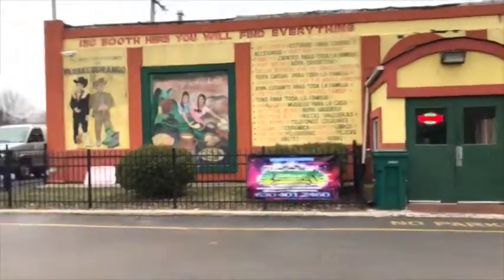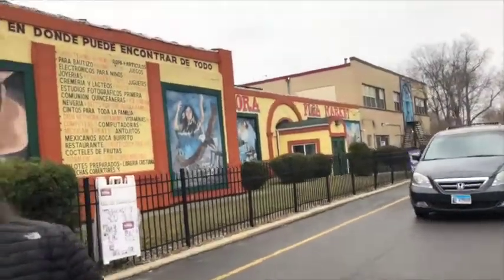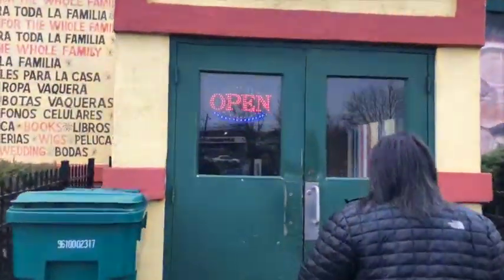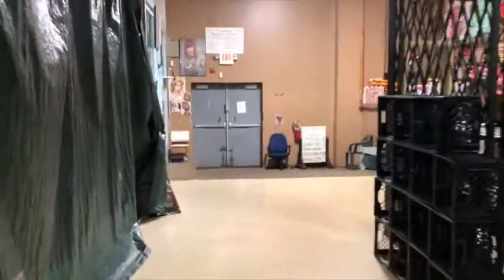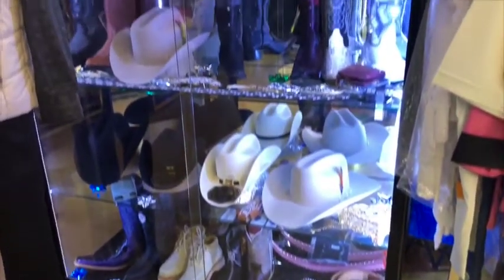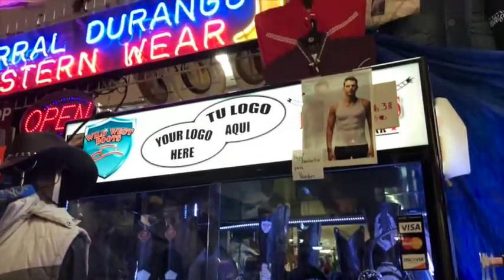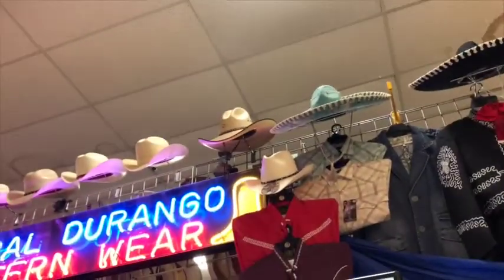Serapes and Sombreros Documentary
This documentary is for The Global Village with Caitlin Luetger.